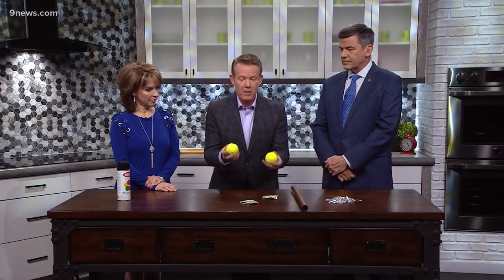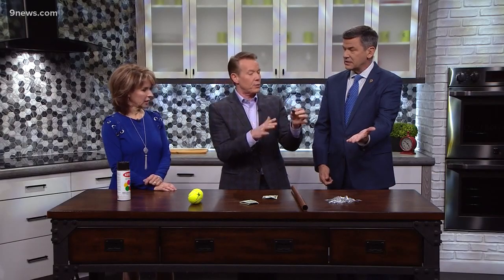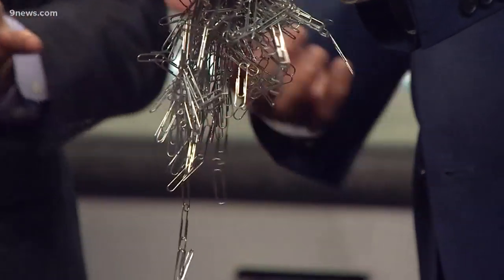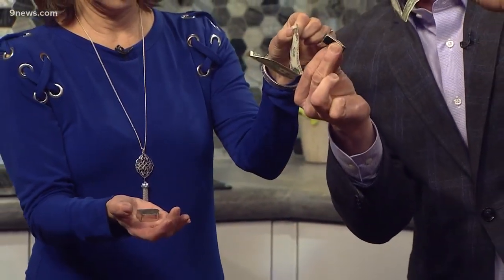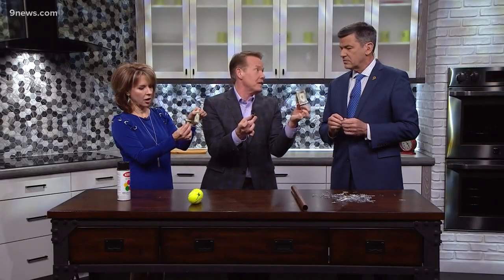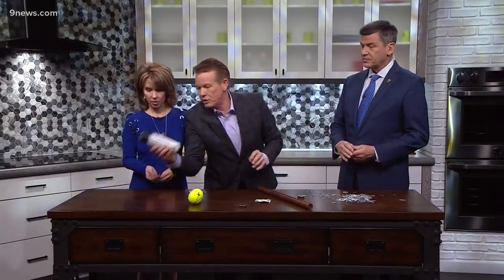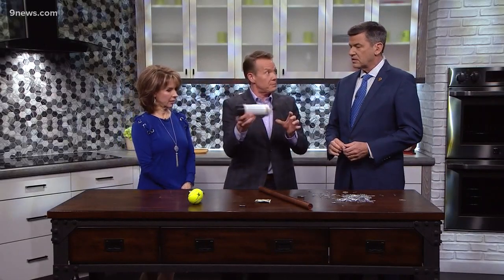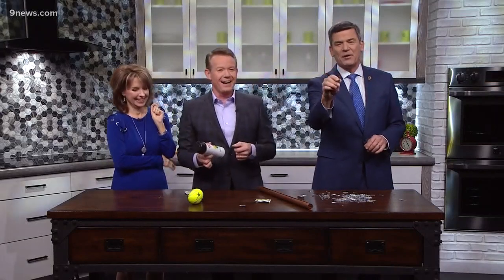The science of super strong magnets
If the magnet on your refrigerator has lost some of its magnetic strength, don’t worry. Our science guy Steve Spangler joined us with a look at the world’s strongest magnets and how you can use them to stick Tom Green to the refrigerator.

9NEWS (KUSA) is located in Denver, Colorado.